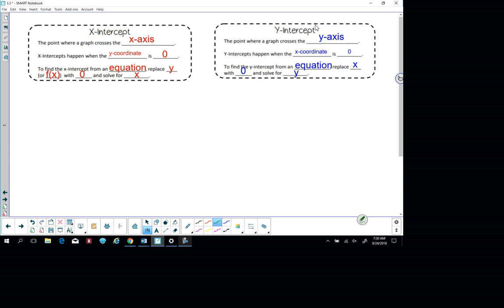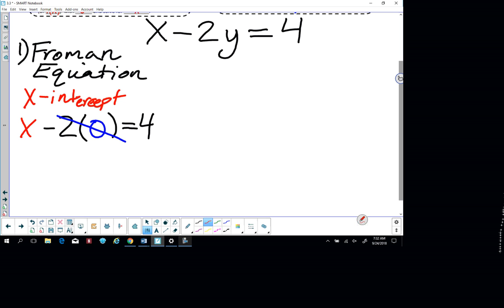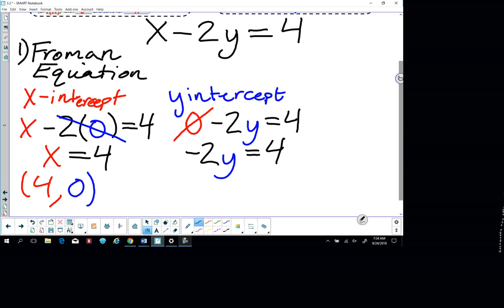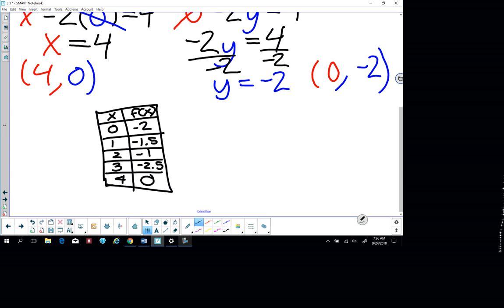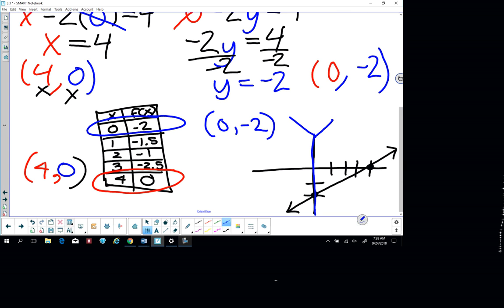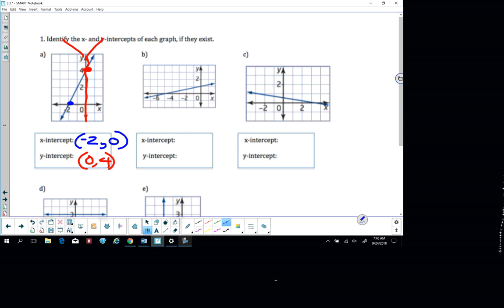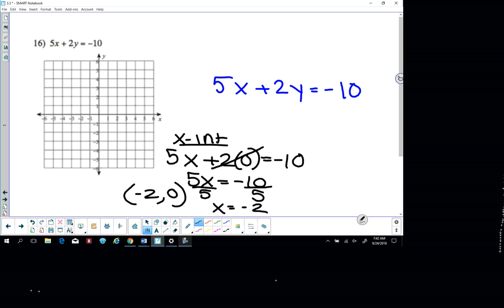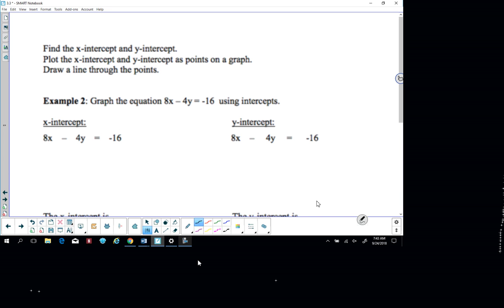3.3: X and Y Intercepts